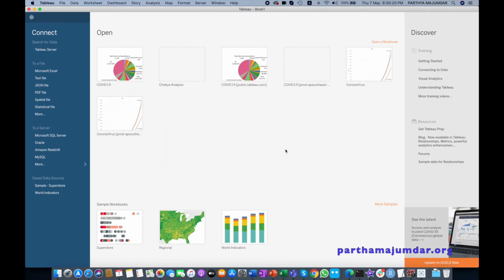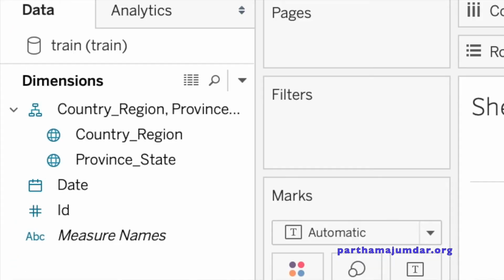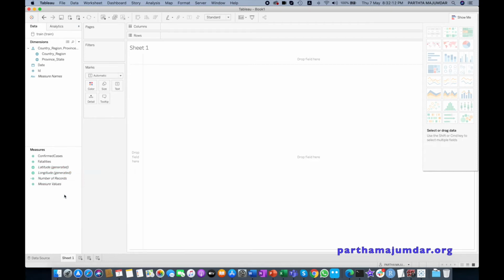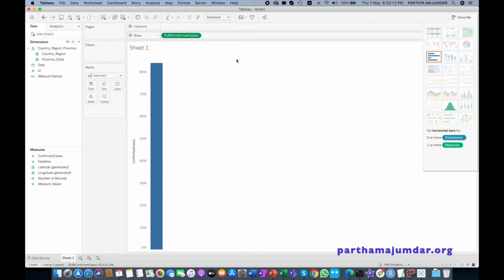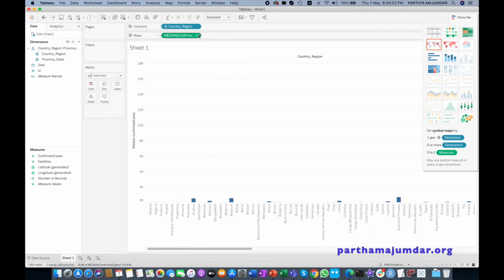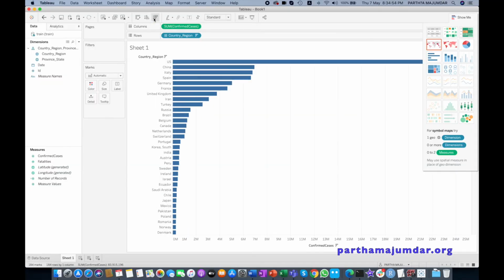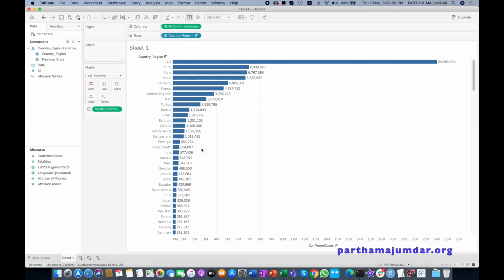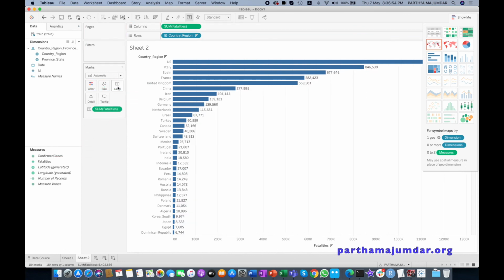Creating Bar Chart using Tableau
We start our Data Visualisation journey using Tableau by creating a Bar Chart.